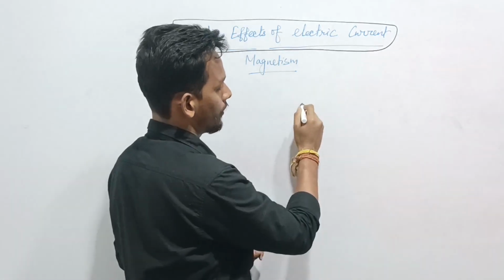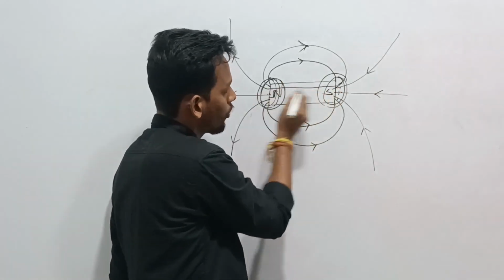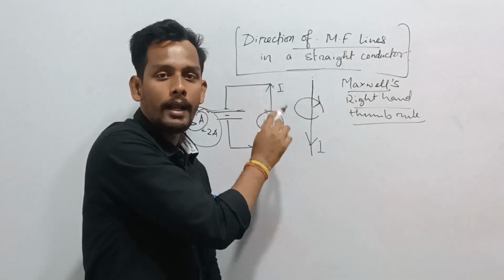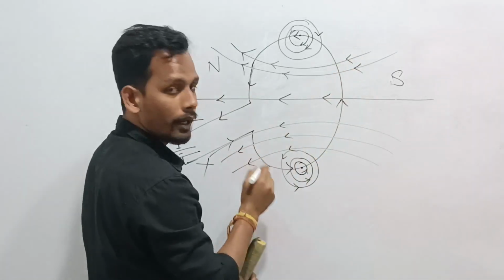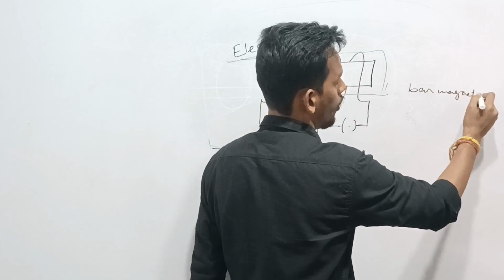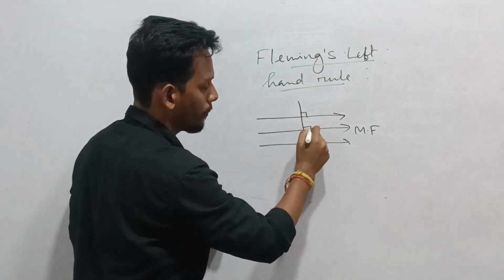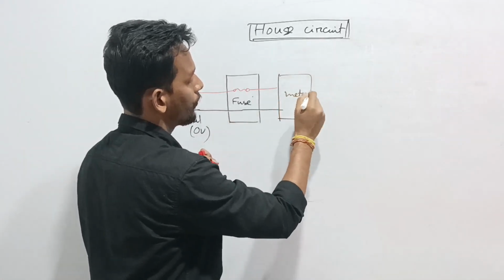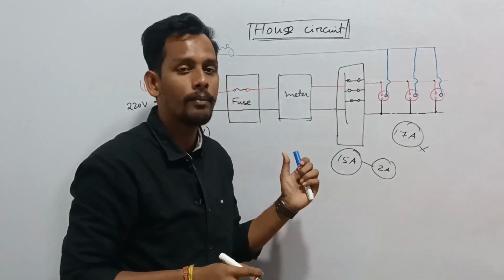Magnetism|one shot|Science|Class 10|by pranab Sir|Tech-Spark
Complete chapter revision - Magnetism of Class 10.